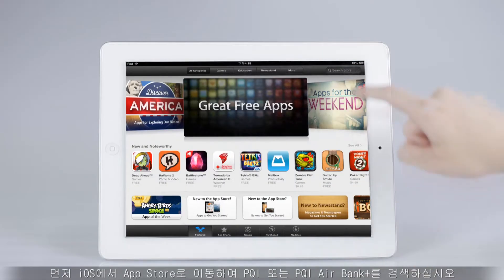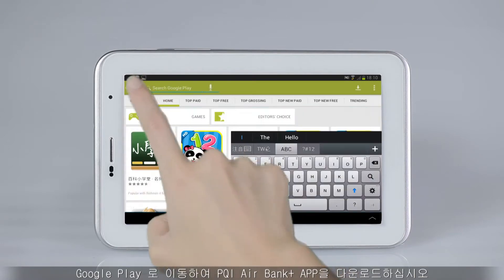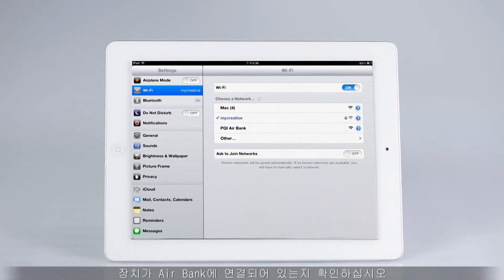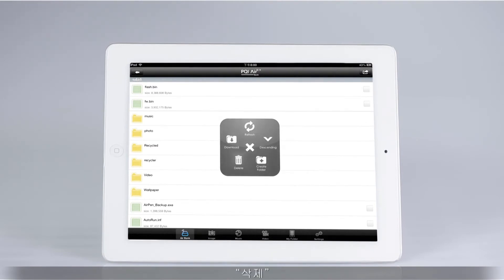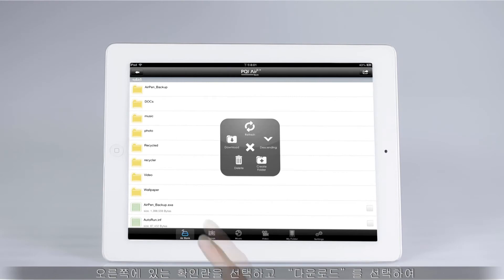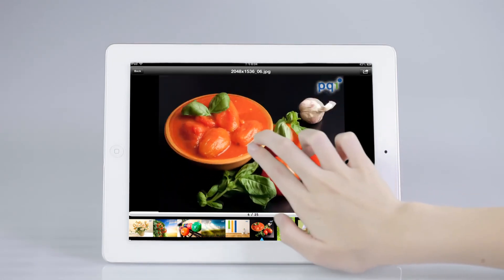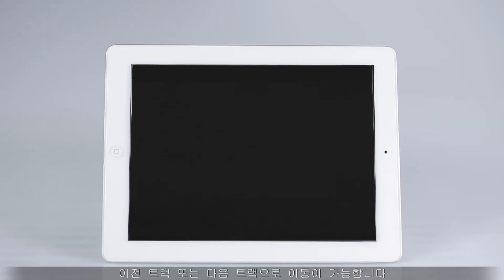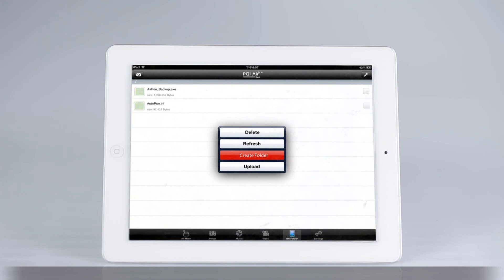PQI Air Bank - KR